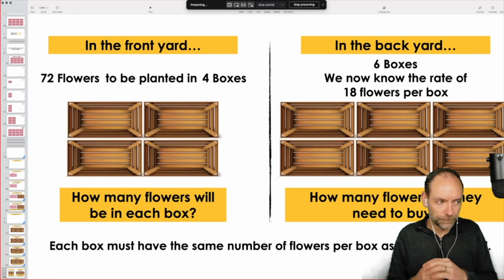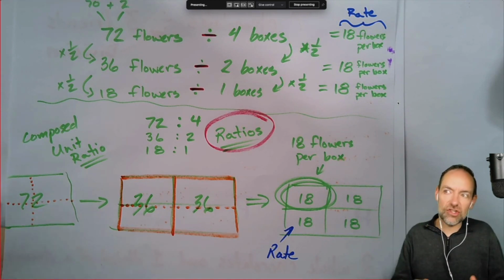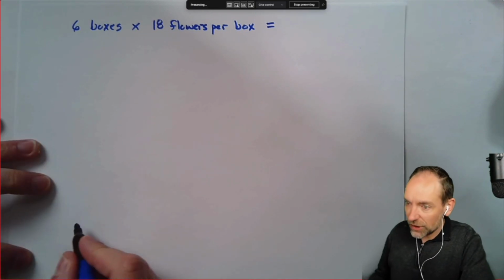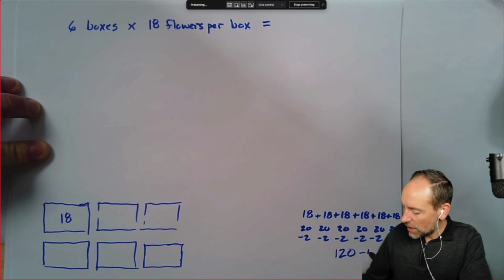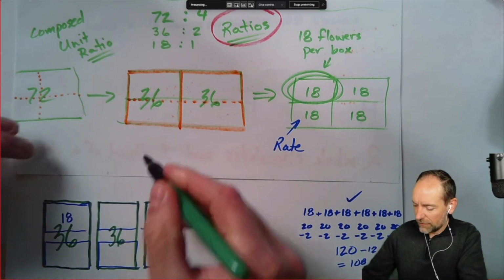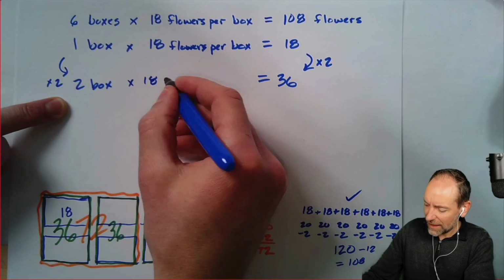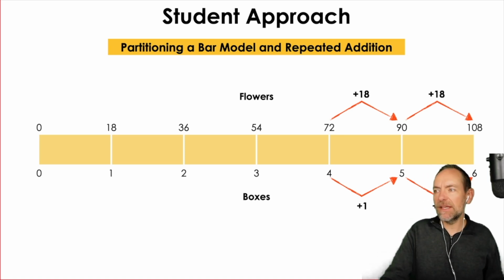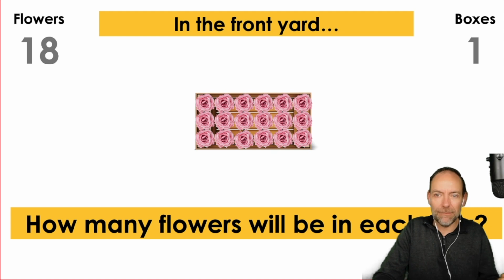Building Multiplication Fluency Through Ratios, Rates and Proportional Relationships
As mathematics teachers, we are well aware that learning mathematics is developmental in nature; that one idea builds on another and the deeper our understanding of prior concepts and skills, the more smoothly the next phase in the learning journey will be.

However, we are often a bit too rigid to this thinking and it can lead us to believe that learning a skill further down the "developmental road" is not possible until students have mastered an understanding of prior concepts and skills.

In today's video, we're going to show how we can begin our learning journey with ratios, rates and proportional relationships as a means to build our fluency and flexibility with multiplication and division strategies instead of waiting for mastery before heading deeper into working with proportionality.

In particular, you'll learn:

- How we can leverage context and mathematical models as a means to introduce ratios and rates while building fluency and flexibility with multiplication and division; and,
- Where you can go to use a full problem based math lesson related to this context of "Planting Flowers" for extending division to ratios, rates and proportional relationships.

and Progression of Division.

- Learn about our 3-Part Framework for designing engaging lessons that promote  the development of resilient problem solvers.

- Up your pedagogical and content knowledge game by joining our Make Math Moments Teacher Academy!